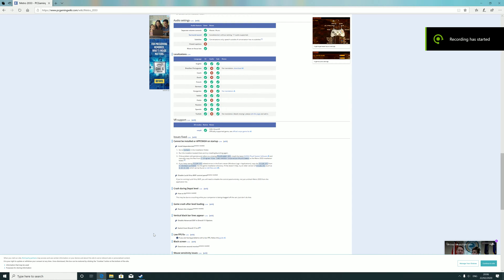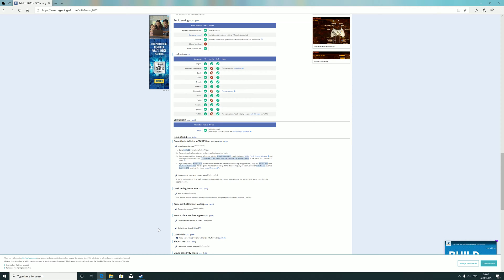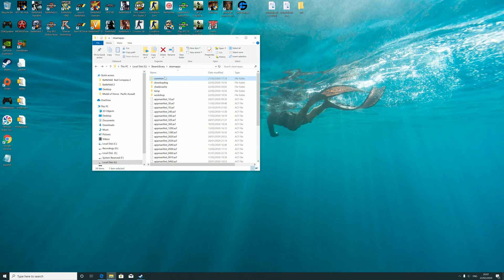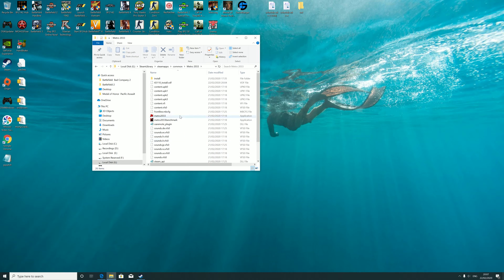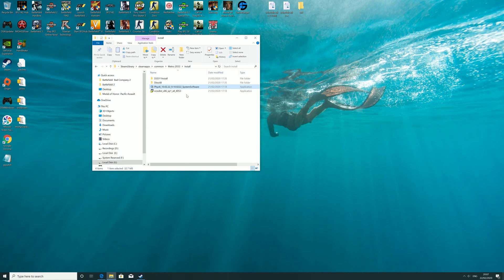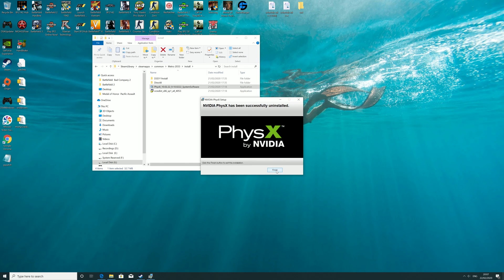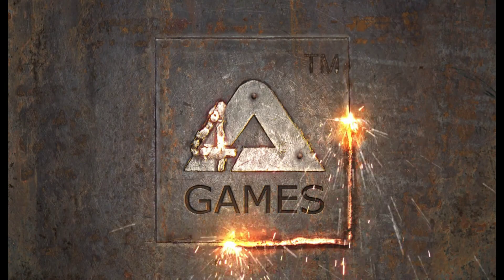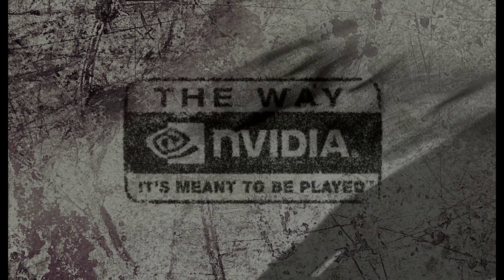How To Fix PhysicsLoader DLL error message for Metro 2033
Step 1:-
Locate your game install path, for example my path is
This PC - Local Disk (G:) - SteamLibrary - SteamApps - Common - Metro 2033 - Install

Step 2:-
Once you have opened the 'Install' File, you should find a program in there named
PhysiX_10.02.22

Step 3:-
Double Click 'PhysiX_10.02.22  and run the program

Step 4:-
Once you have run the PhysiX program, you will be good to go.